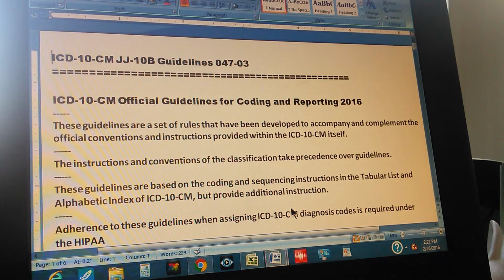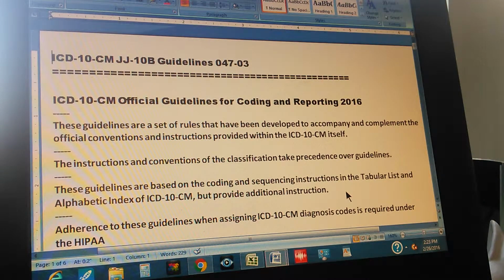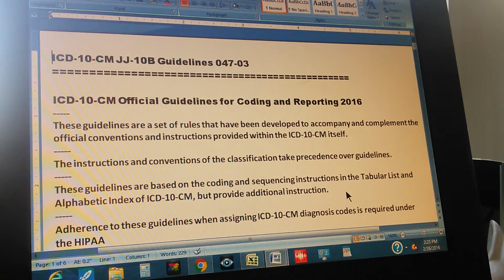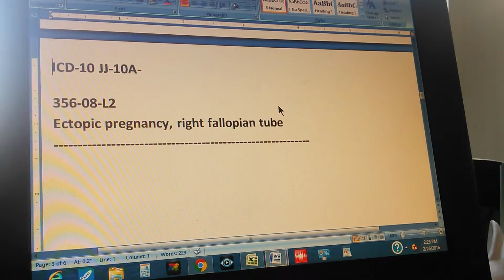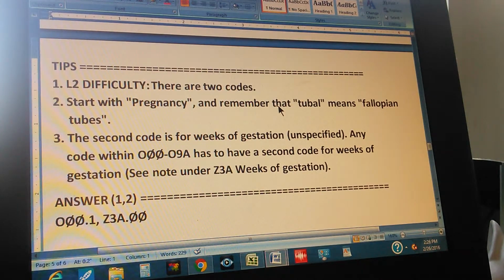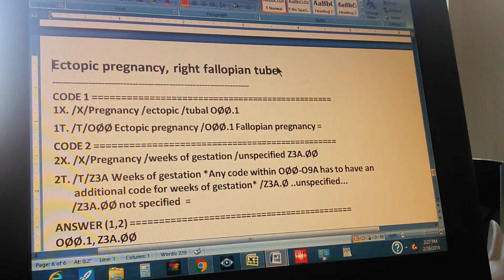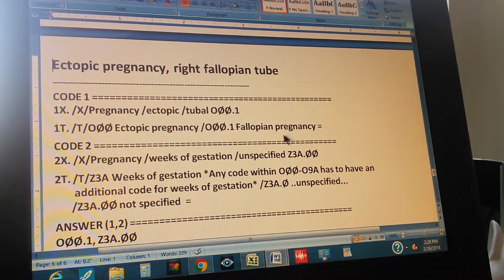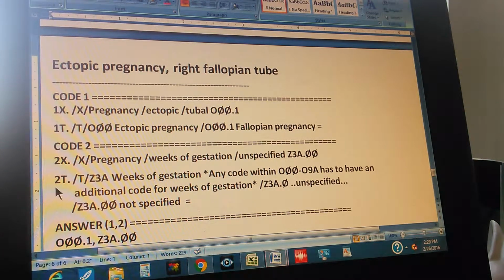ICD-10 JJ-10A-356-08-L2 ectopic pregnancy fallopian